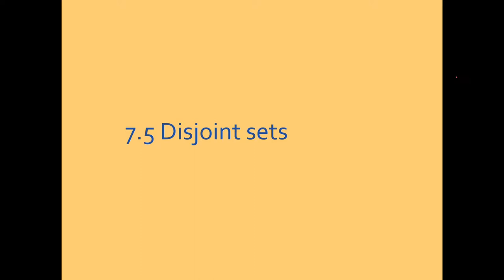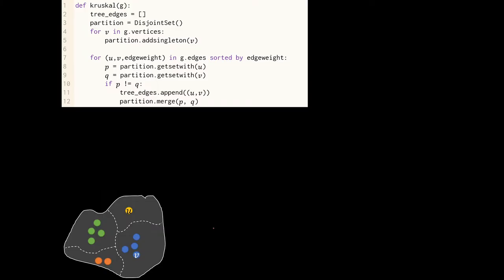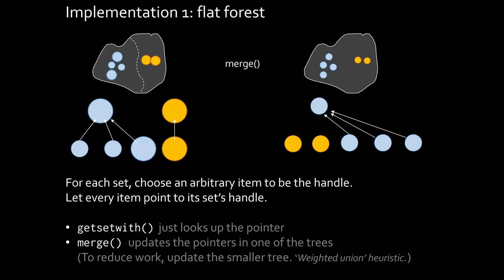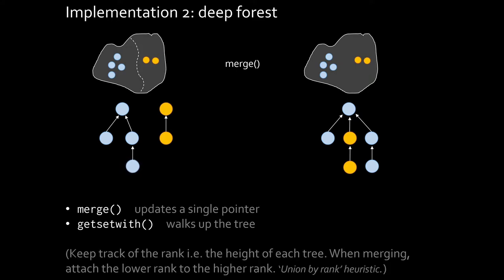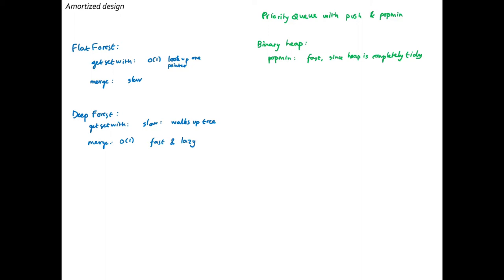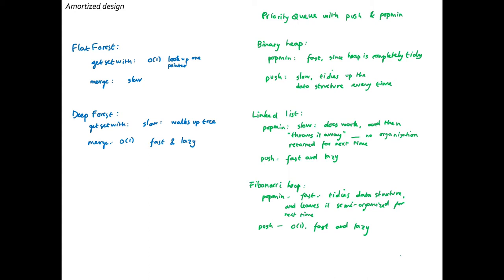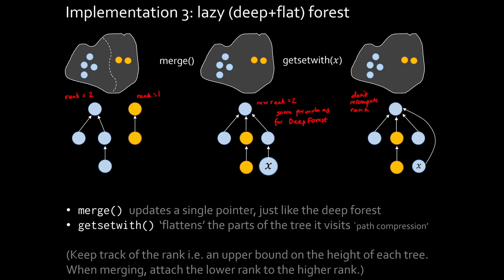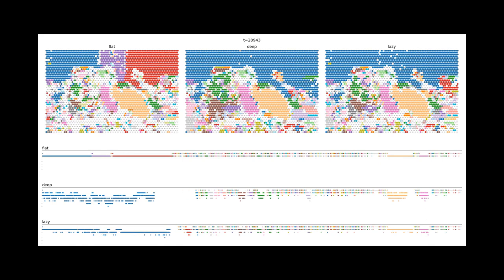Disjoint sets / Union find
IA Algorithms section 7.5